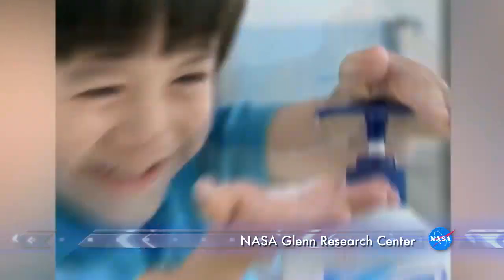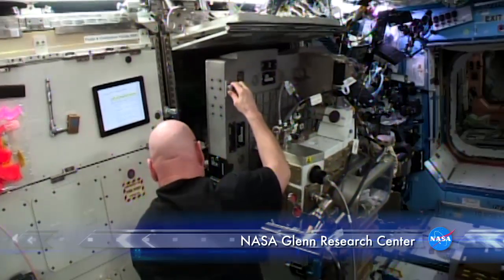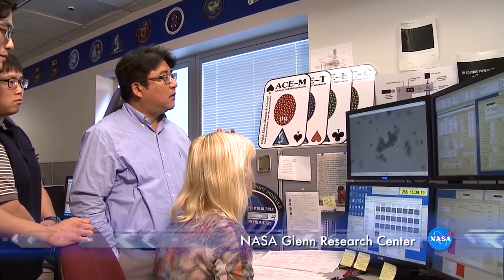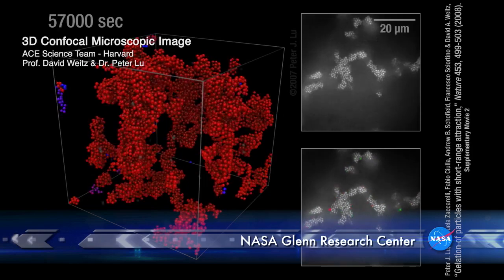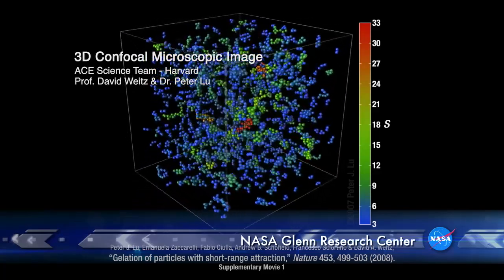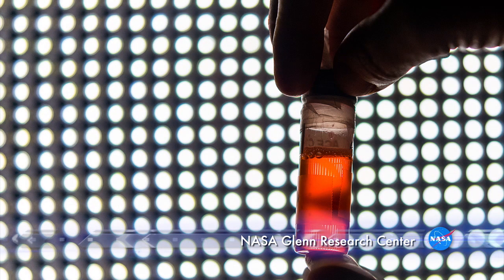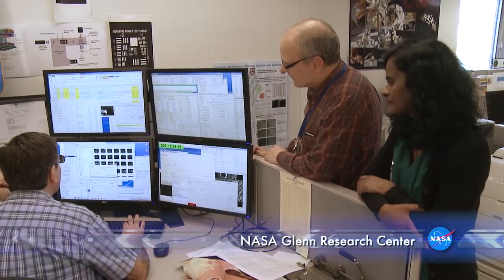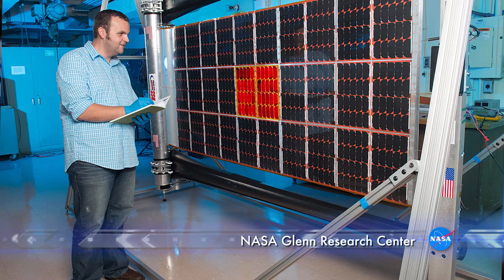Microgravity Environment Provided on the International Space Station ISS Extend Our Understanding